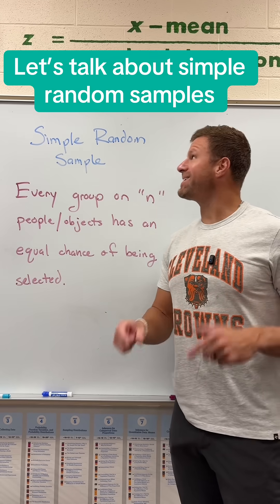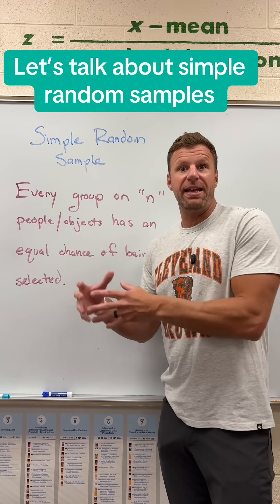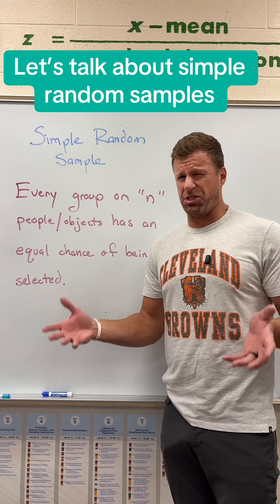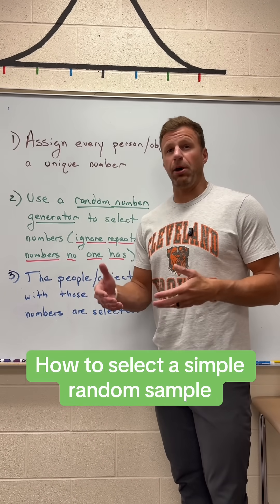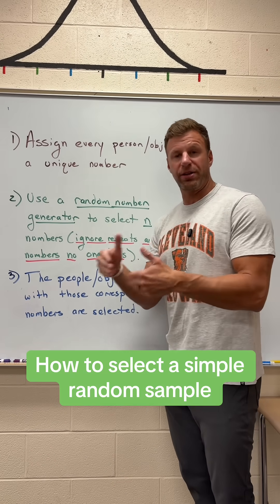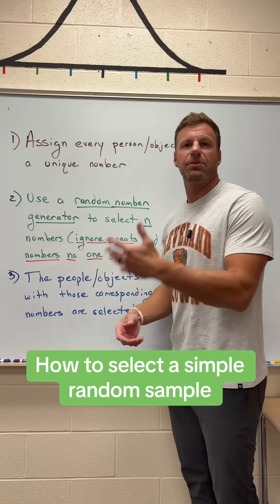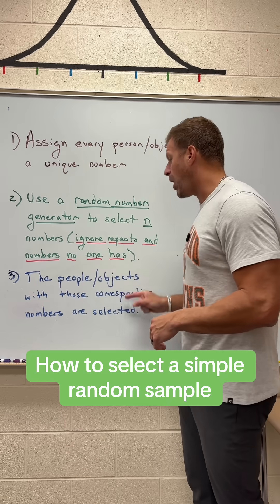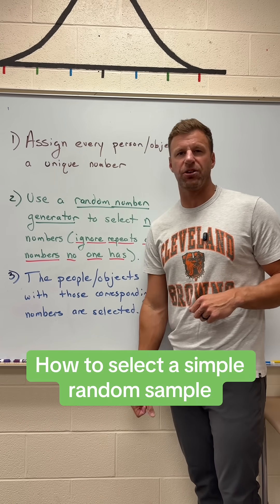Simple Random Samples